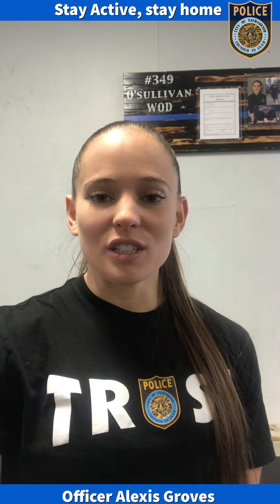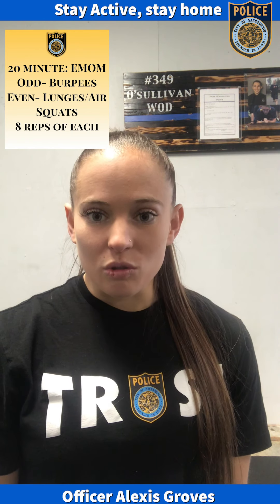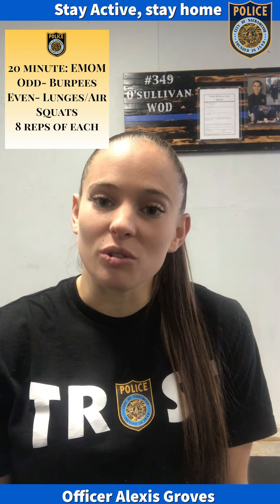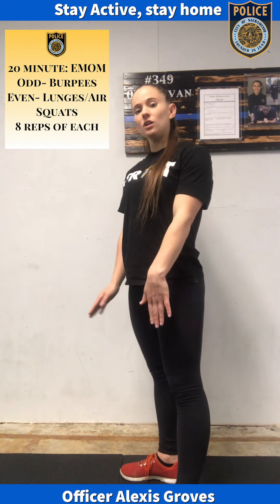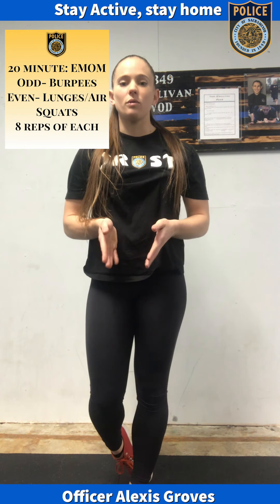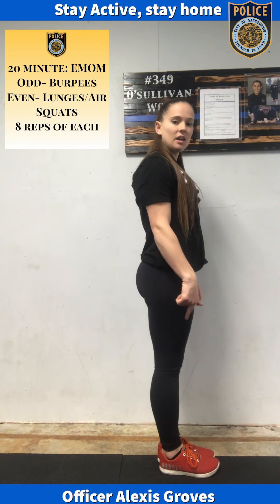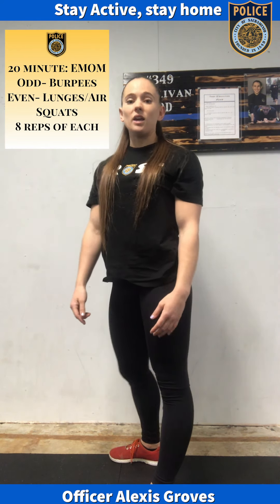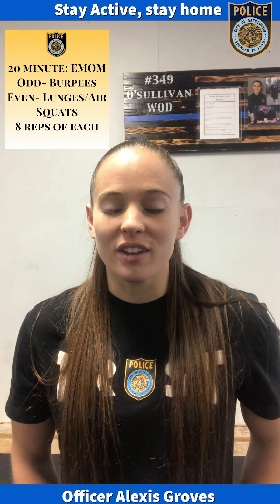Stay Active - Stay Home: Workout #1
We know it's a struggle right now to stay active and stay home so we created a series of workouts with our own Officer Alexis Grove to give you some at home options.  These workouts will require no equipment of your own and focus on simple movements using your own body weight.  We hope you enjoy your workout!